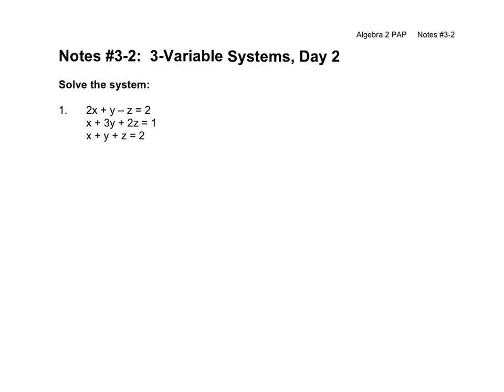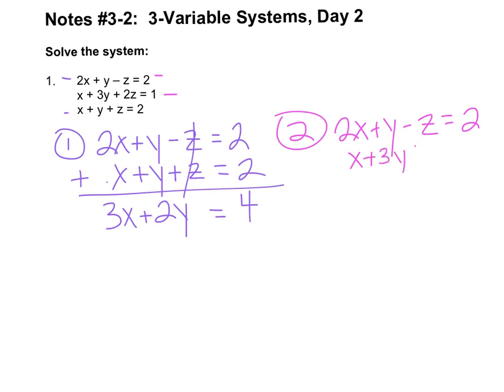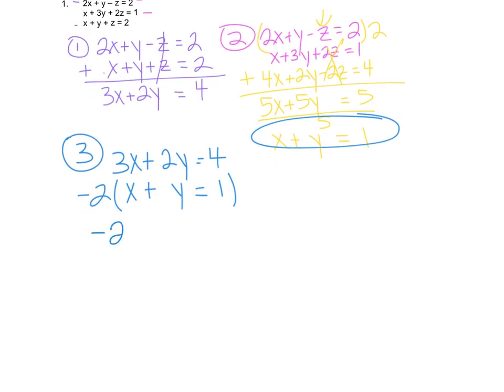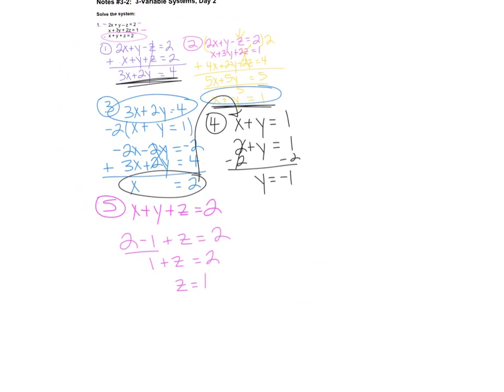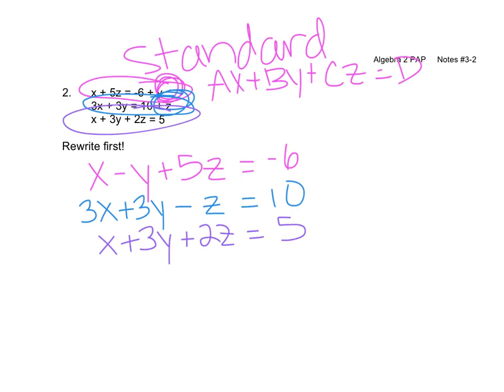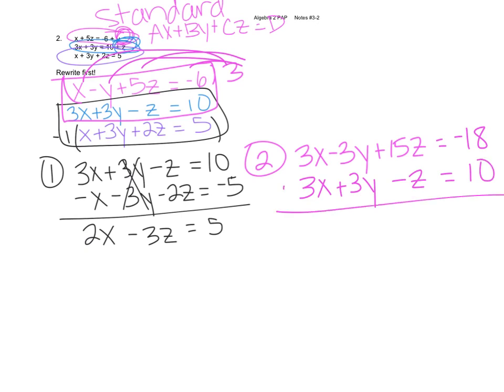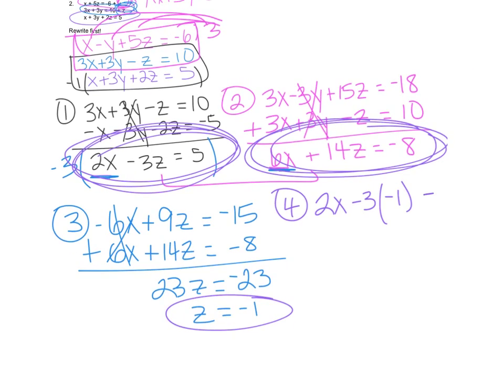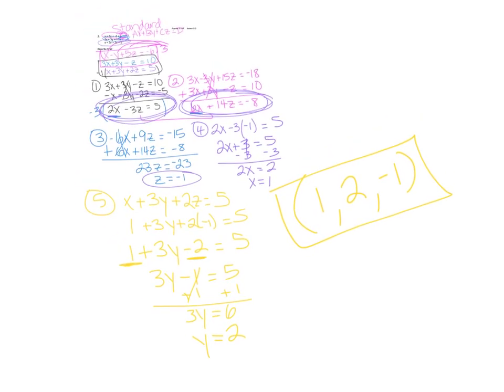Notes 3-2 Fall PAP Alg2